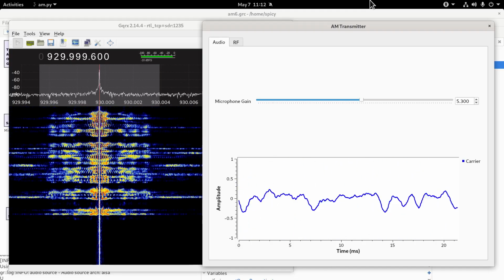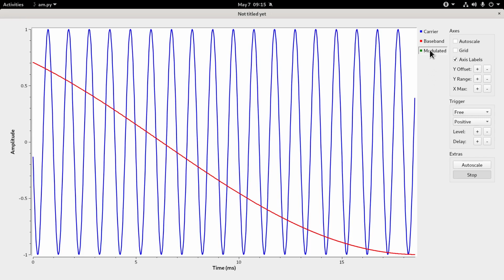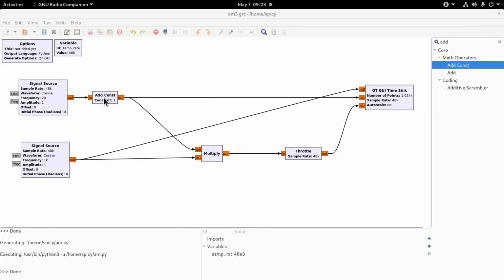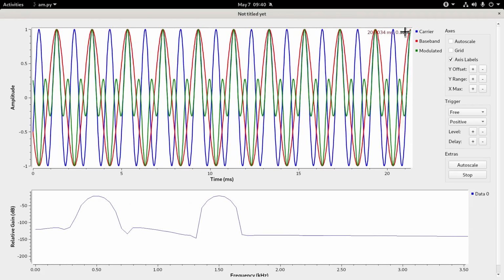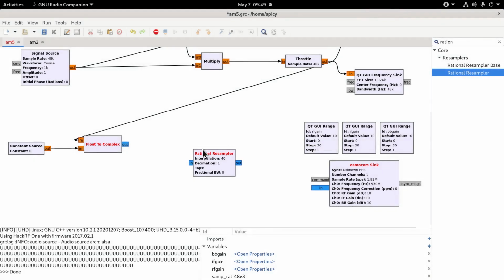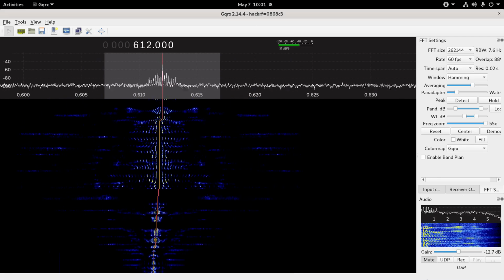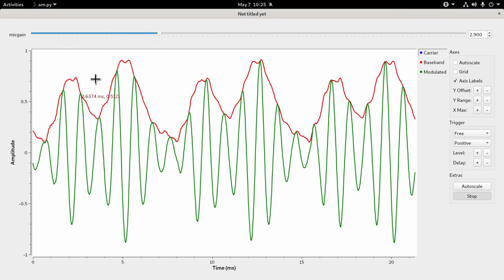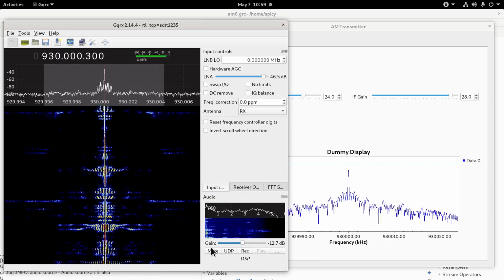GNU Radio Amplitude Modulation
Using GNU Radio to demonstrate the basics of amplitude modulation (AM)